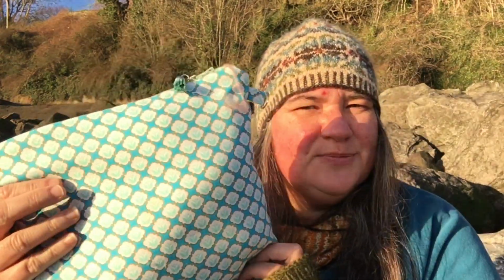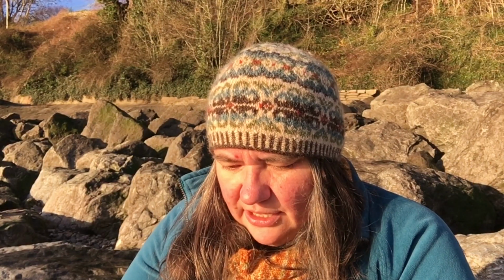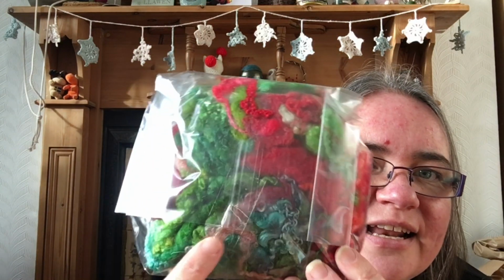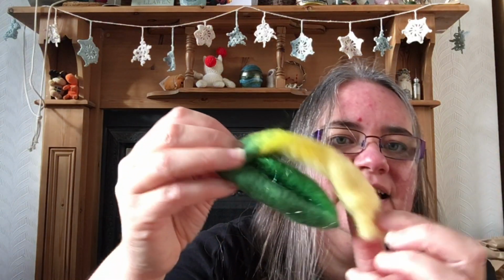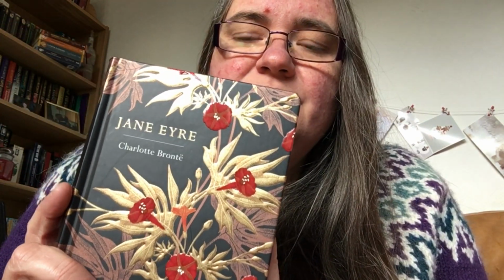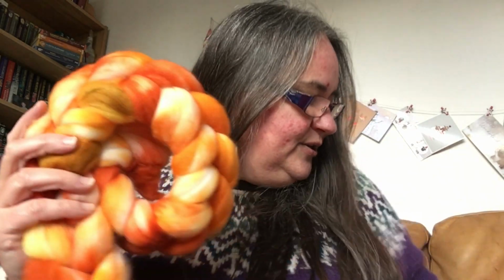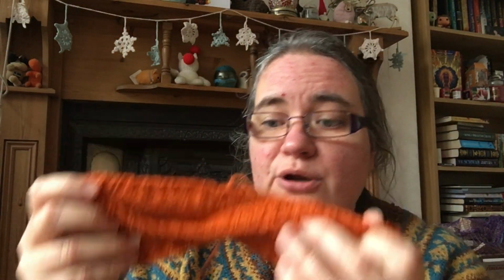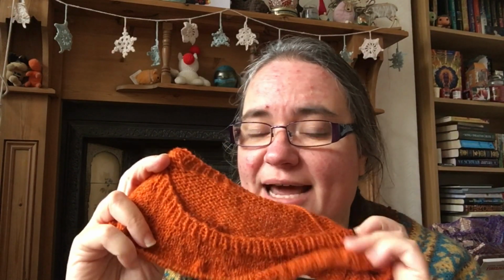Twelve Cast ons 2020 - Day Two: Midcoast Sweater